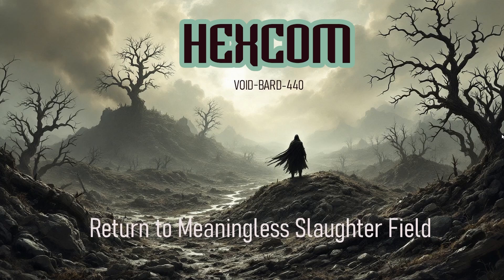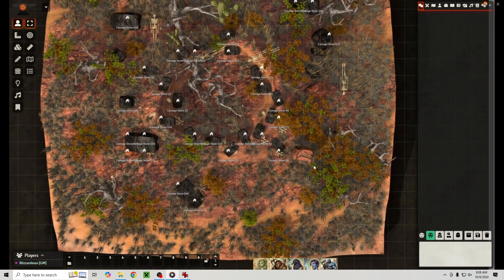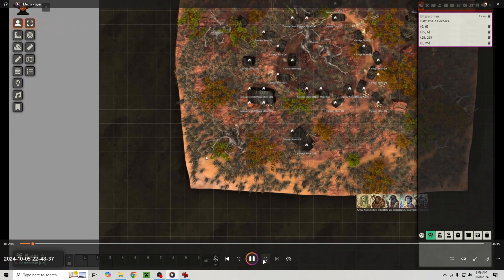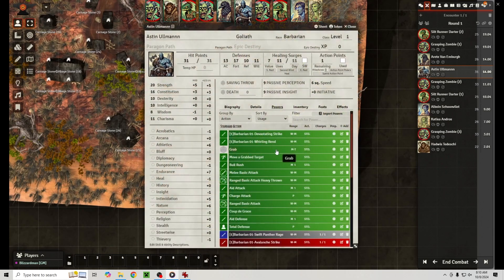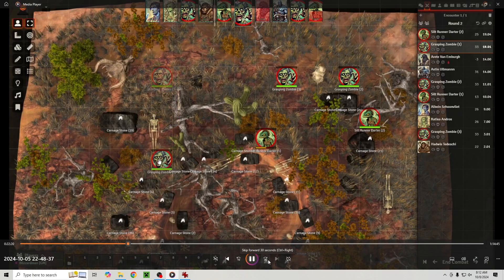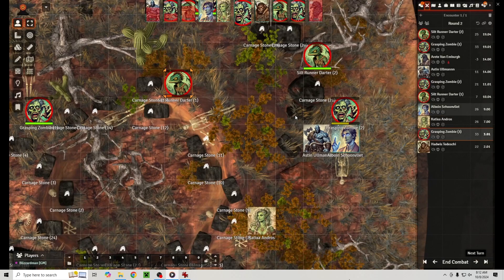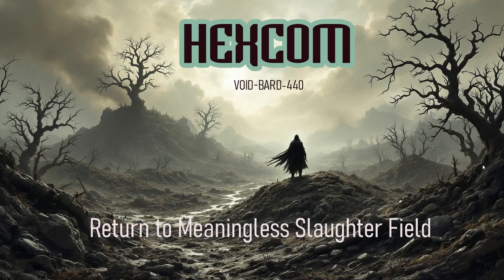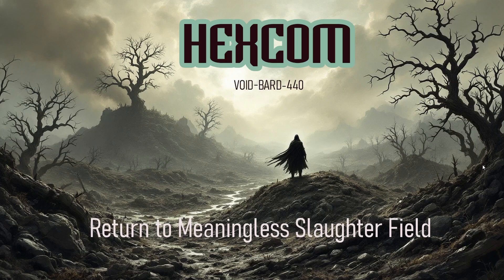Return to the Meaningless Slaughter Field (HEXCOM mission, dnd4e)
We bring a full team back to The Field and play through HEXCOM mission void-bard-440.